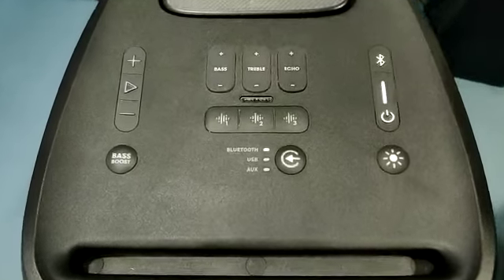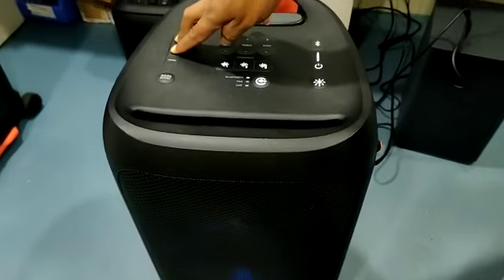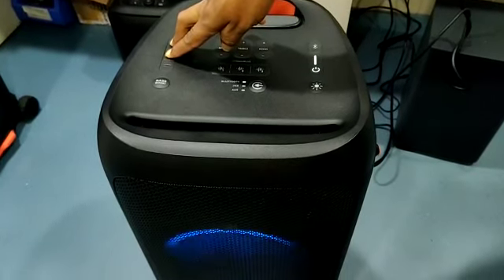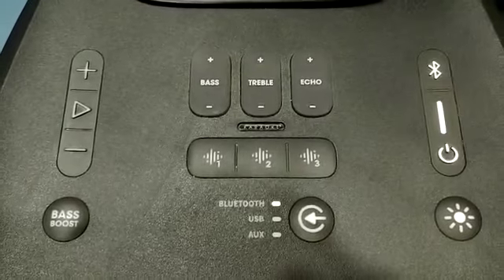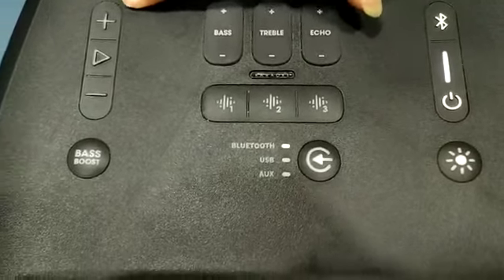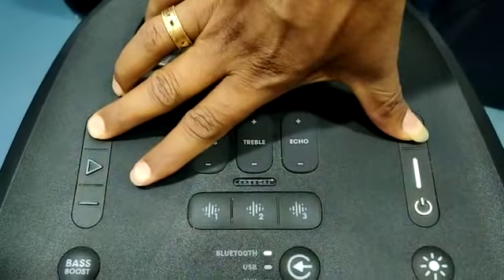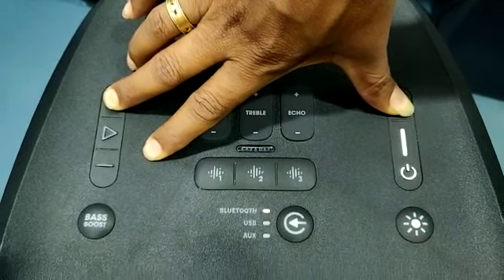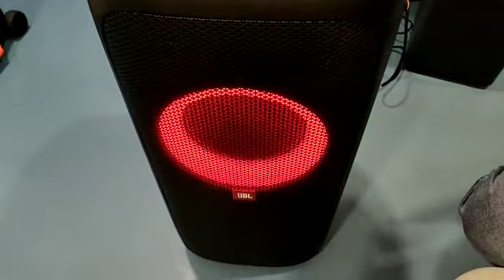JBL PB 310 Reset Video